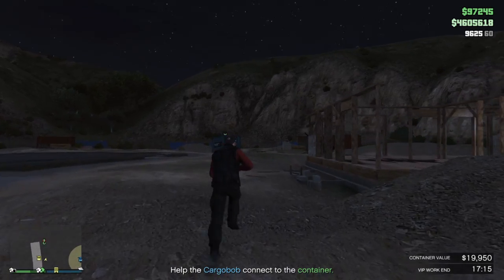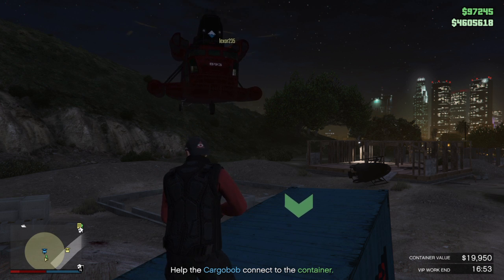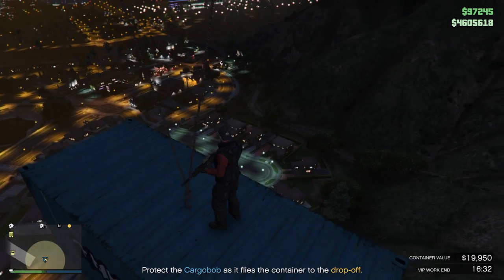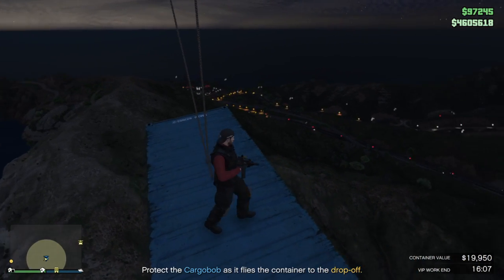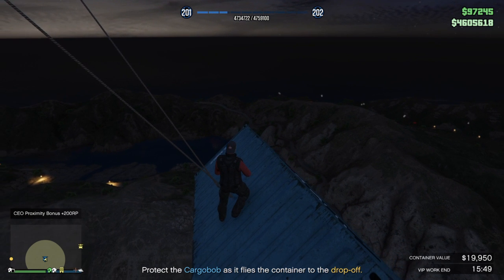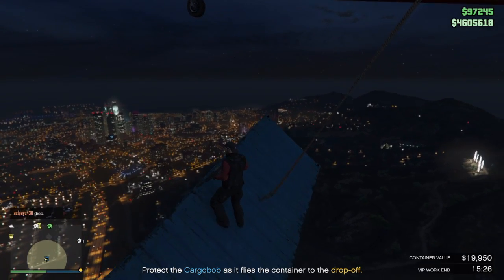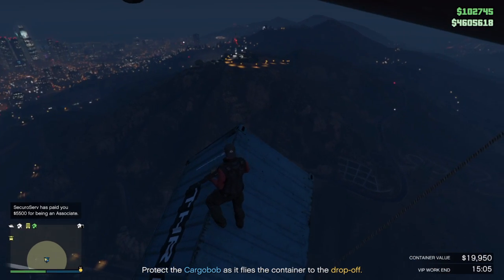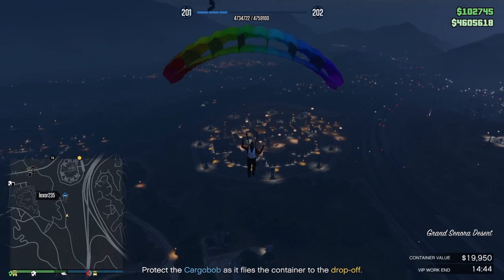GTA Online - Funny Moments - High Wire Act